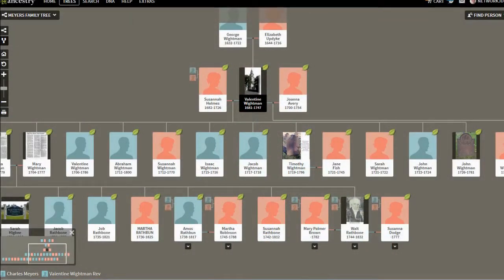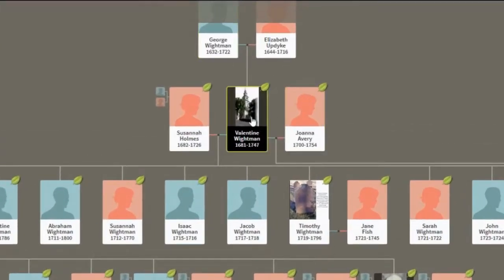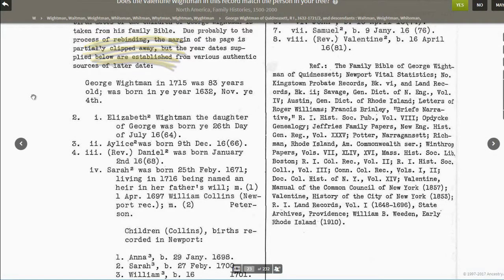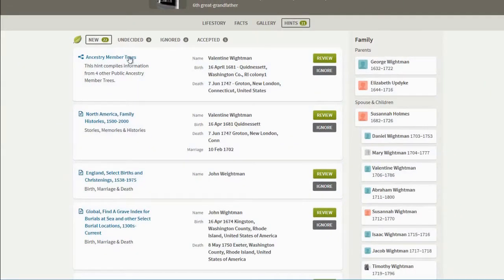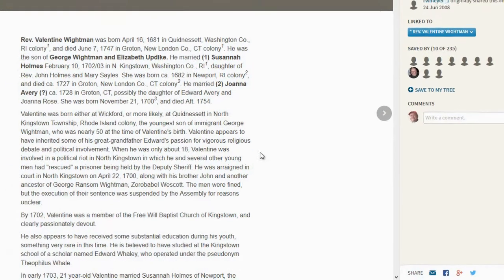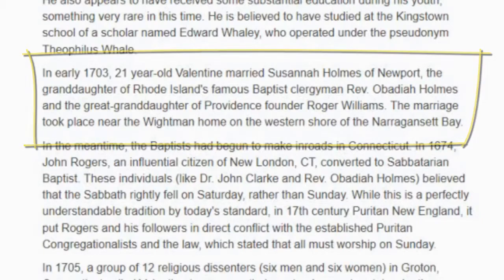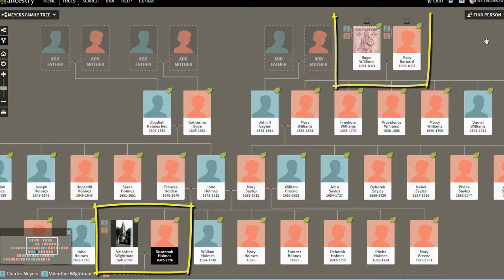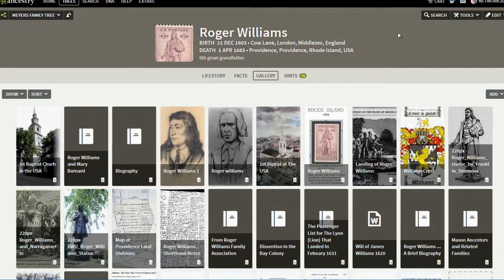Why to Go From Ancestry DNA Testing to Starting a Family Tree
Why to Go From Ancestry DNA Testing to Starting a Family Tree.  After you get your results back from your ancestry DNA testing, you may want to consider starting a family tree on ancestry.com if you haven't already.  There are many reasons, but this video will show you an example of information that you can only find by starting a family tree and locating stories that other people post who are also connected to your ancestors.

There will be other videos about getting started in ancestry.com that will show how to get started.  This video is why you should get started with ancestry.com.  If you haven't started with ancestry dna testing, yet, there will another video for that as well.

The example used in this video on getting started in ancestry.com shows my 7th great grand father, Valentine Wightman, and through a story on ancestry.com history, I found out that my 10th great grand father was Roger Williams, who founded Providence, Rhode Island.  I would not have known that connection without the stories available through ancestry.com history and stories.  After getting your ancestry dna results, you therefore should look into starting an ancestry.com family tree.

Getting Started with Ancestry.com

Ancestry History

Starting a Family Tree on Ancestry.com

Ancestry DNA results